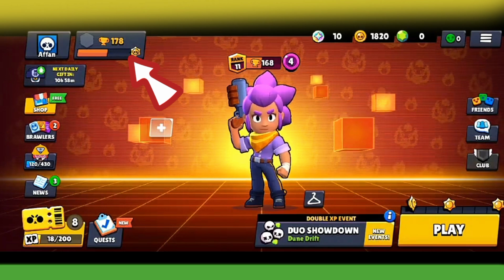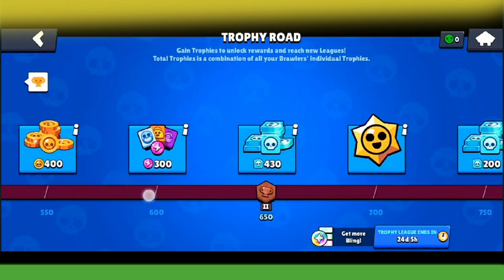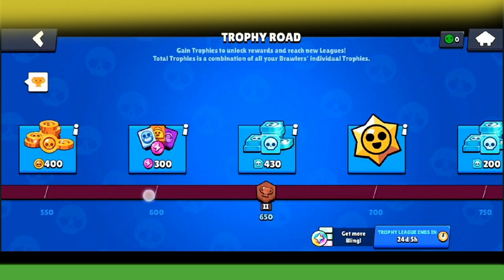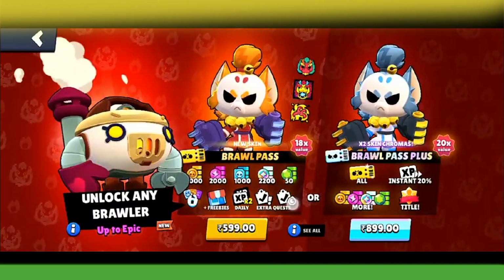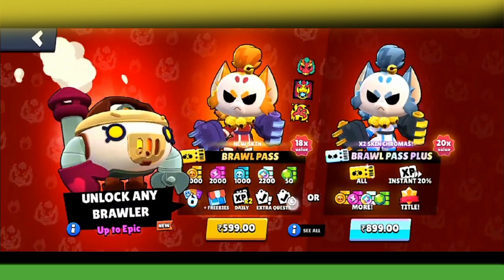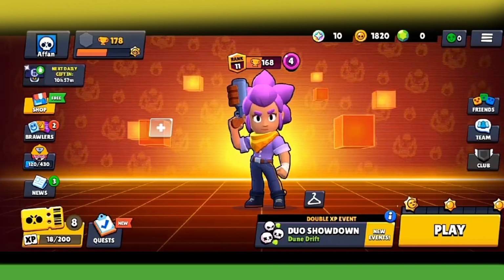How to get power points fast in brawl stars l How to get power points fast in brawl stars 2024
"Boost your Brawl Stars gameplay by earning Power Points quickly with these expert tips and tricks. Discover the most effective strategies for collecting Power Points to upgrade your brawlers and dominate the arena. Learn how to maximize your rewards from events, game modes, and special offers. Whether you're a seasoned player or new to Brawl Stars, this guide will help you level up your brawlers fast and efficiently. Dive in and start collecting Power Points today!"